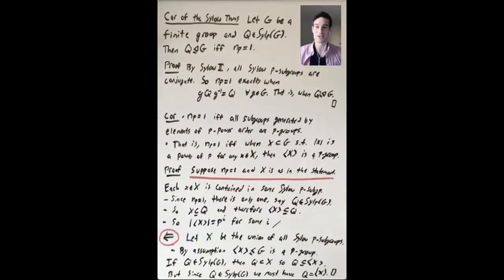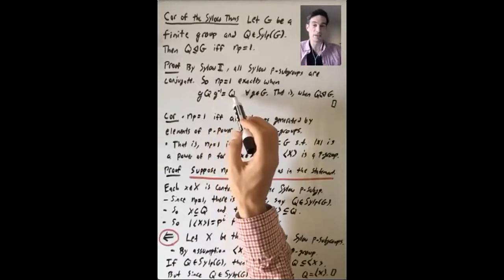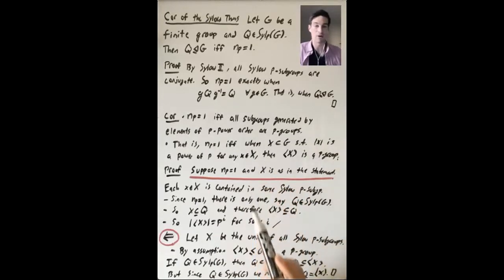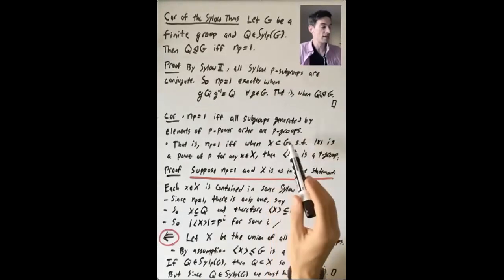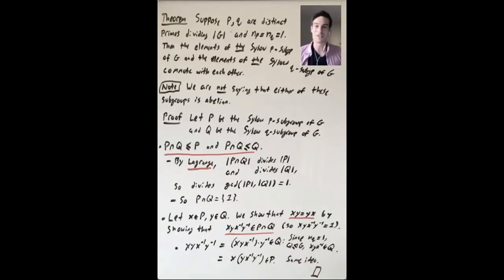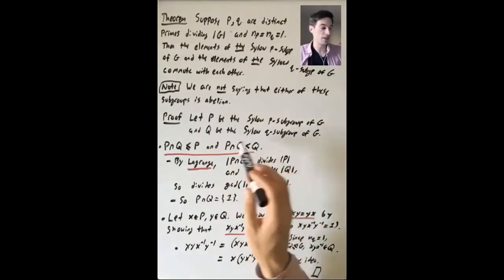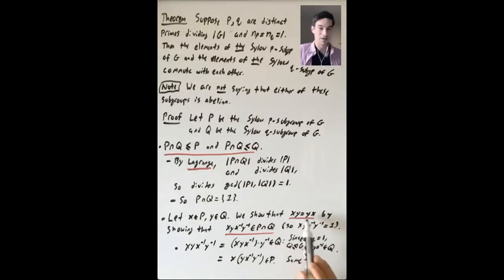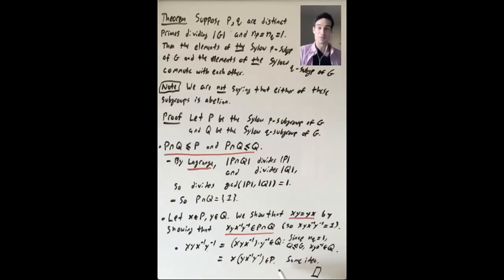First Corollaries of the Sylow Theorems (Algebra 1: Lecture 15 Video 2)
Lecture 15: In the first video of this lecture we proved the remaining parts of Sylow's Theorem, Sylow III and Sylow III*.  We then gave a quick review of the different group actions we used to prove the different parts of Sylow's Theorem.  For the rest of the lecture we gave some applications of the Sylow Theorems.  First we saw that a Sylow p-subgroup is normal if and only if n_p = 1.  This is a very important fact that we will use again and again.  We also saw a consequence relating n_p = 1 to whether sets of elements of p-power order must generate p-groups.  We saw that if n_p = n_q = 1, then the elements of the Sylow p-subgroup and the elements of the Sylow q-subgroup commute with each other.  We used this last result in proving a result about the special case when n_p = 1 for all primes p dividing |G|.  Finally, we saw some consequences for groups of order pq and for groups of order p^2*q.

Reading: The proofs of Sylow III and Sylow III* that we gave came from Conrad's notes 'The Sylow Theorems'. These notes also include the chart that we discussed at the end.The first two applications we gave of the Sylow Theorems are part of Corollary 20 on page 142 of Dummit and Foote.  The first one is also Theorem 3.1 in Conrad's notes 'Applications of the Sylow Theorems'.  We then proved Theorems 3.2 and 3.3 of these notes of Conrad.  In order to talk about Theorem 3.3 we said some things about direct products that are covered in Section 5.1 of Dummit and Foote.  In particular, we needed a statement that is part of Proposition 2 of this section about the direct product of G_1,...,G_n having a normal subgroup isomorphic to each individual G_i.  We then gave an application to groups of order pq.  This is the first example in the 'Applications of the Sylow Theorems' section of D+F on page 143, and is also covered in a slightly different form as Theorem 4.3 in Conrad's notes.  We gave an application to groups of order 45 that is Theorem 4.1 in Conrad's notes.